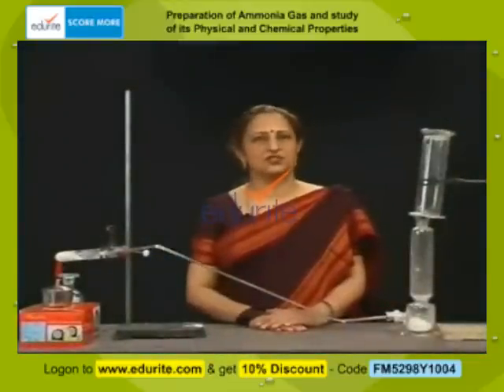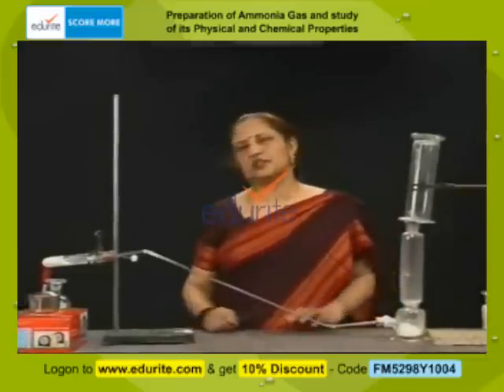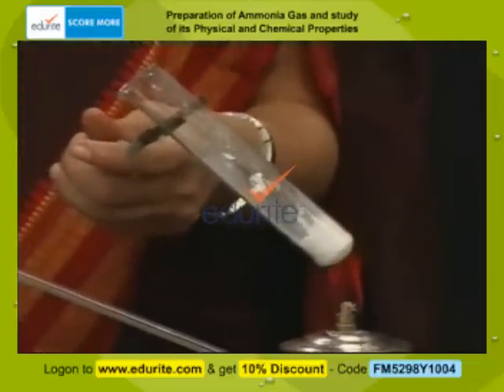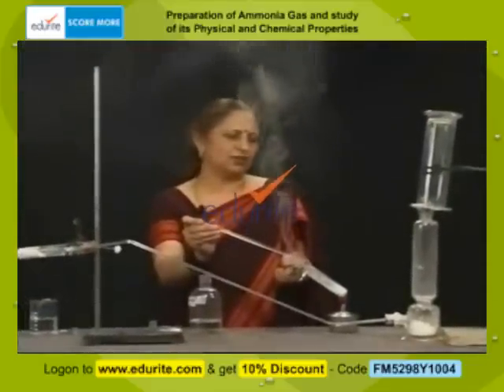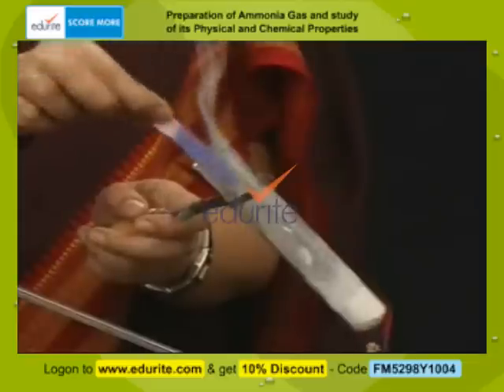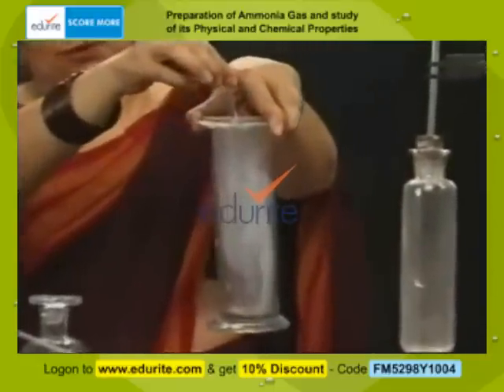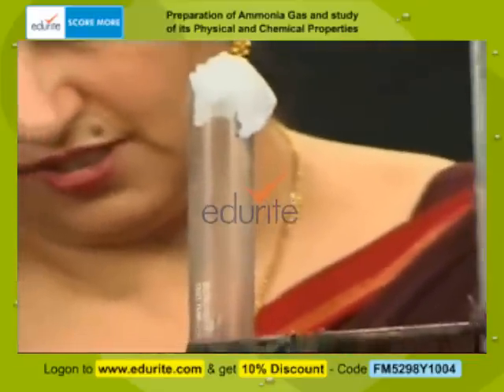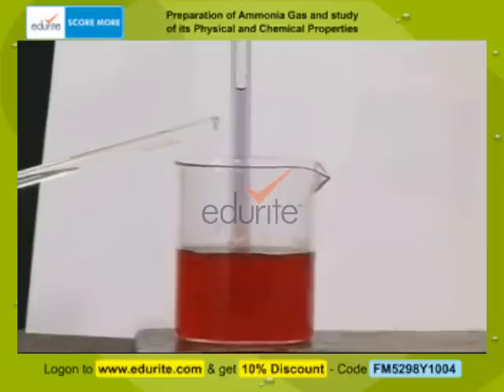Preparation of Ammonia Gas and study of its Physical and Chemical Properties